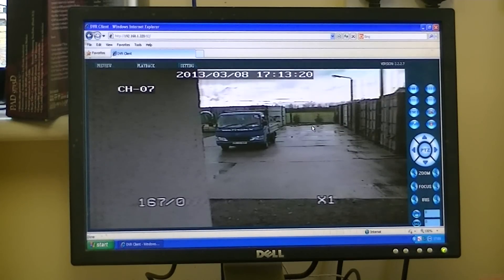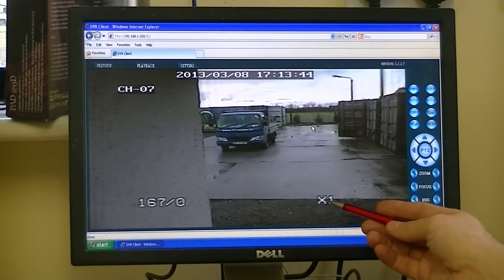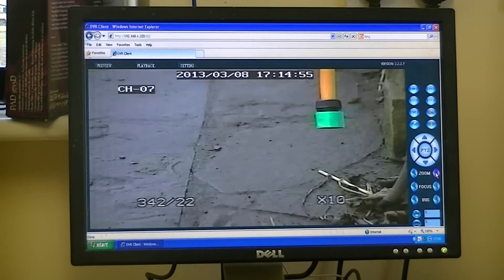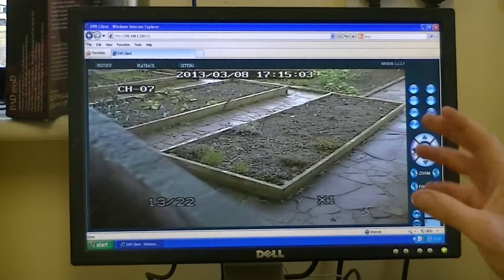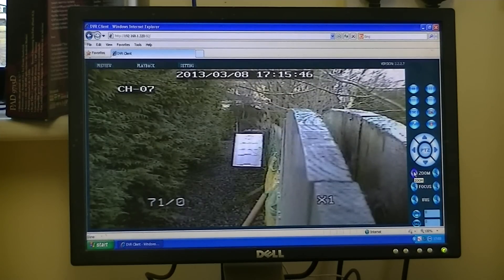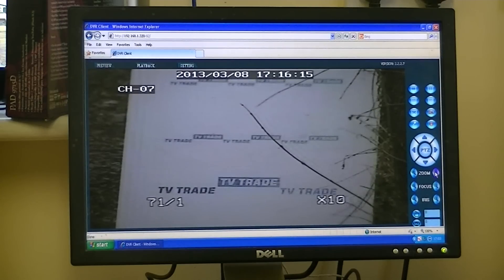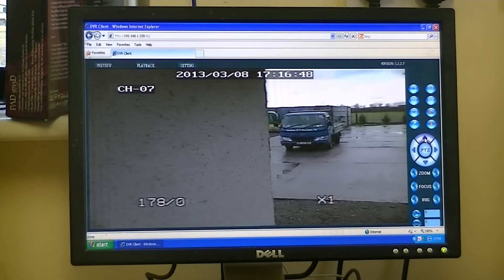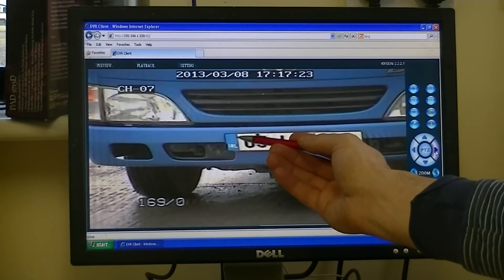Demonstration of PTZ Speed Dome Camera (10x Zoom & 600 TVL)